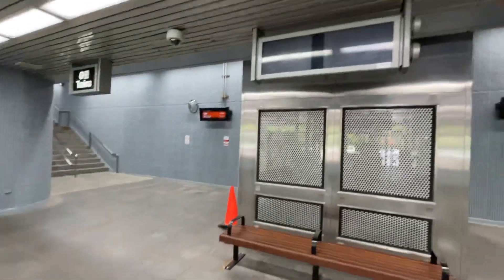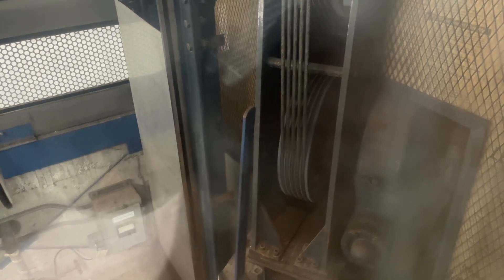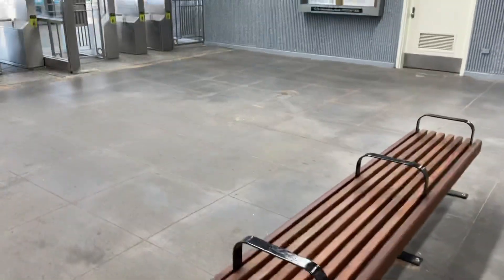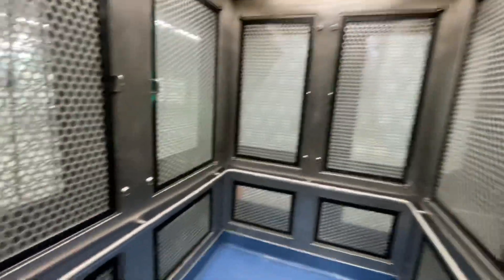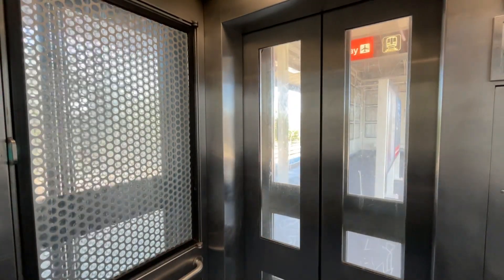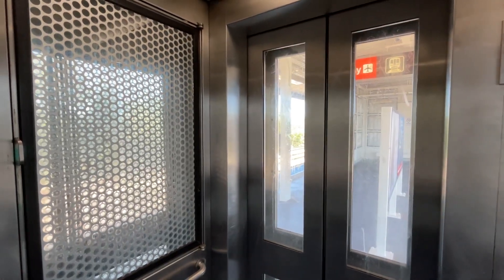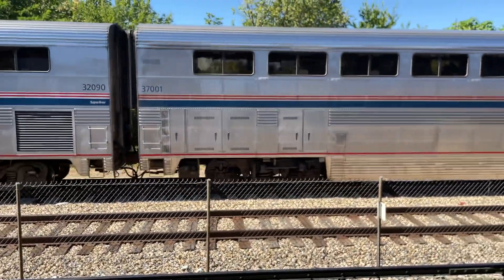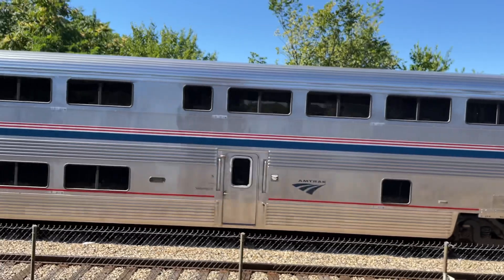Montgomery Traction Elevator @ CTA 35th & Archer Station - Chicago, IL.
TECH SPECS:
Brand: Montgomery
Model: N/A
Drive: AC Geared Traction
Year Installed: 1993
Floors Served: 2
Capacity: 3000 lbs
Speed: 50 FPM
Doors: Center Opening

FIXTURES:
Buttons: Adams Survivor Plus